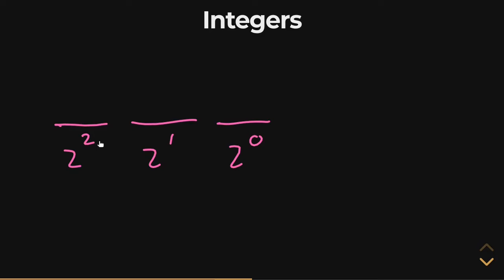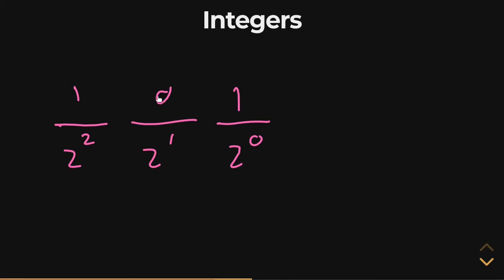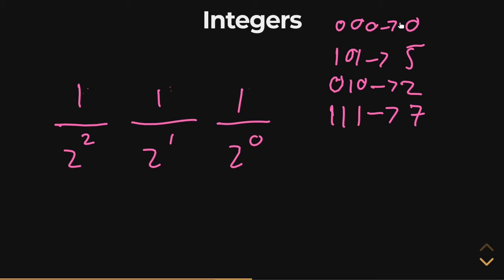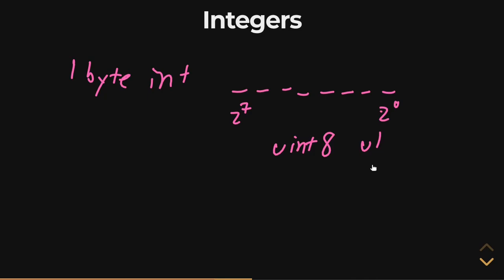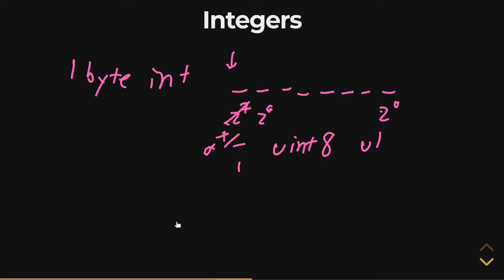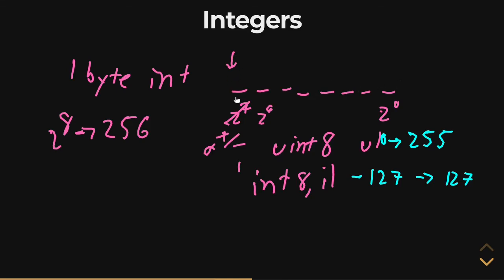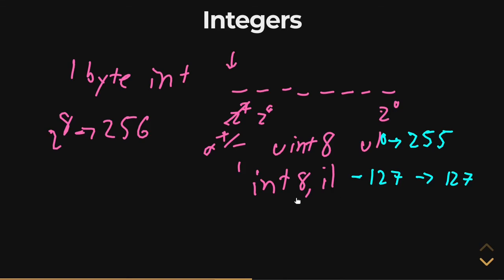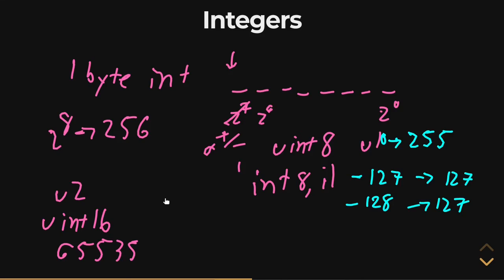What is Data? - Integers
Simplified introduction to integer data representation, delivering the intuition behind unsigned and signed integers, without going deep into the specifics of one's and two's complement representations.